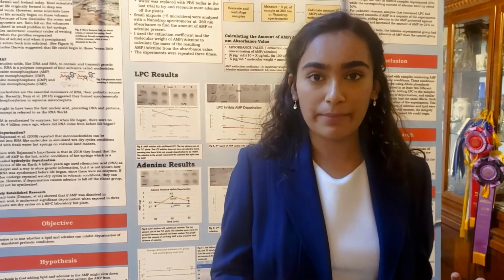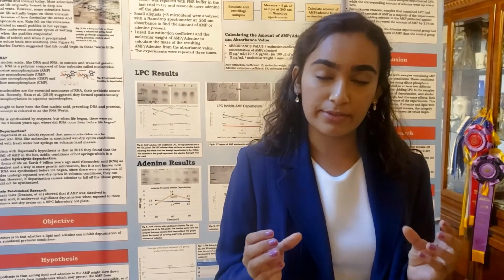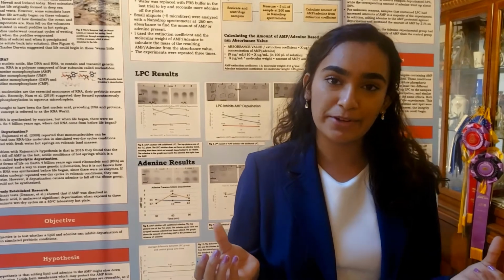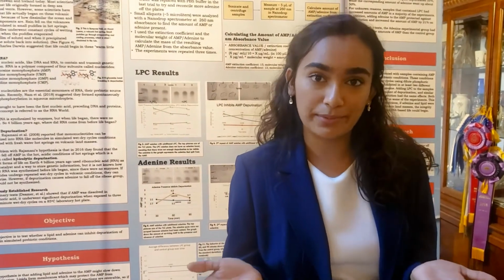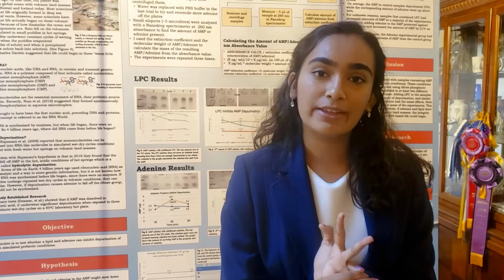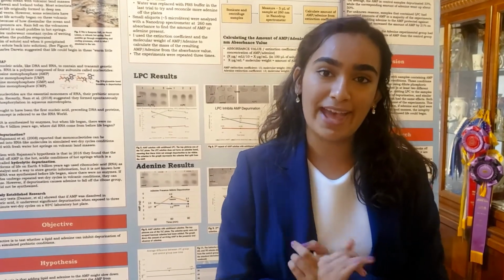Michelle Nazareth, AMP Depurination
RNA Regulation: Identifying and Preventing AMP Depurination in Early Life RNA Polymerization